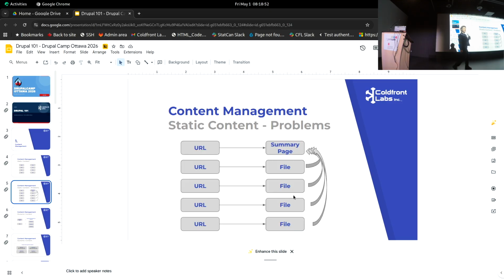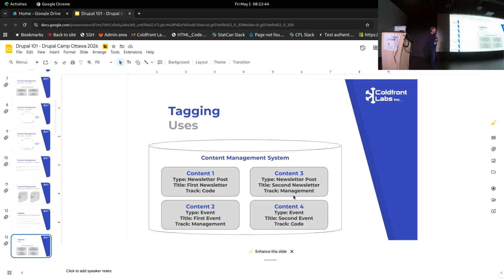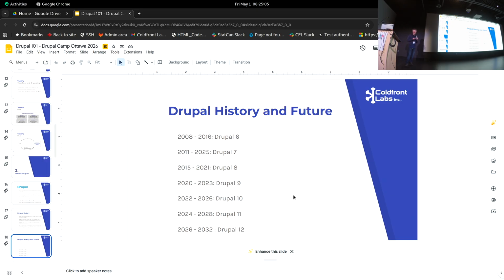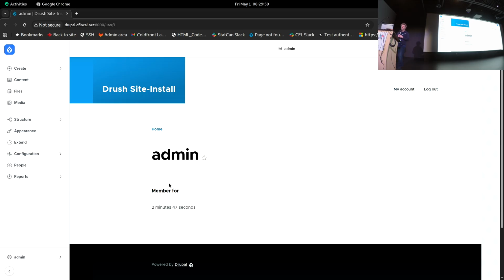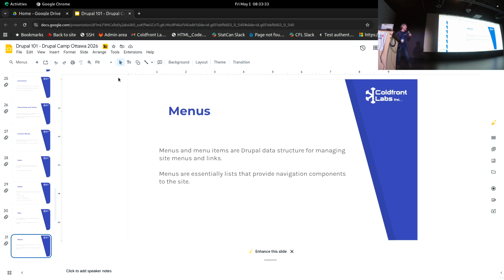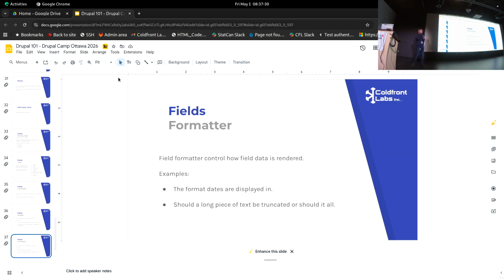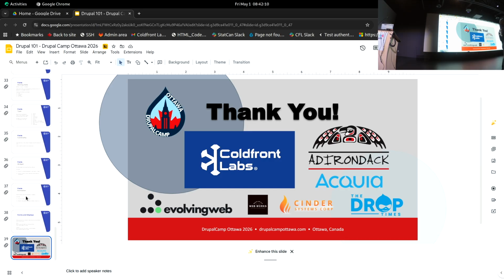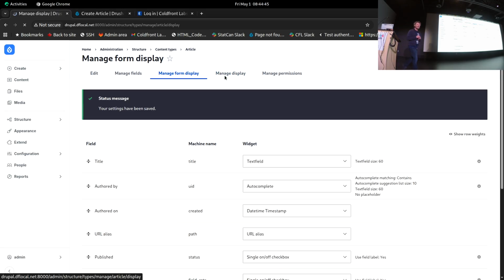Drupal 101: A Quick Crash Course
Presented by David Pascoe-Deslauriers
New to Drupal? Not sure what a node is? Come and get a quick crash-course on Drupal terminology so you can make the most of your day.

Core Concepts
Content management systems treat each URL as a question, allowing dynamic handling of diverse content types across a website.
Drupal is an open-source, extensible content management framework often used as a foundation for building larger systems.
Architecture and Functionality
Drupal's modular design enables easy integration of community-developed features and containment of custom code without affecting the entire system.
Entities, including nodes and content types, serve as Drupal's primary content storage units with built-in features like authoring information and comments.
Content Structuring
Drupal's content types define content structure using fields with concepts like type, cardinality, widget, and formatter controlling data storage and presentation.
The taxonomy system in Drupal allows for dynamic content classification, enabling creation of flexible menus and content groupings.
User Interface and Display
Blocks in Drupal create positional content for consistent page elements like sidebars and footers, configurable for specific page displays.
Drupal's views system enables creation of custom content displays, allowing varied presentations of the same content across different pages.